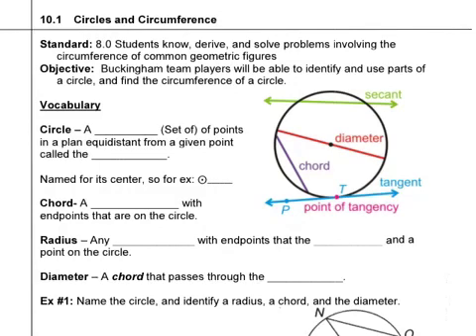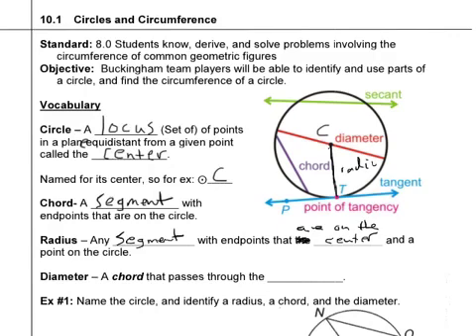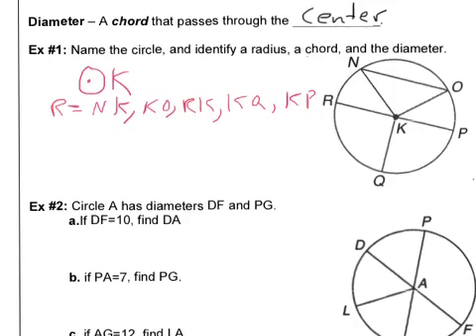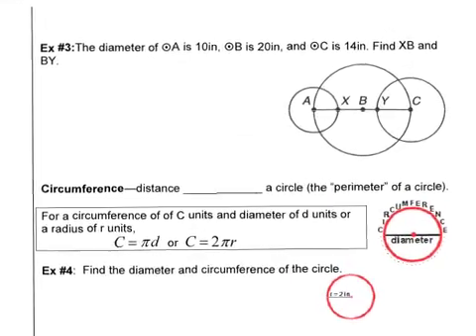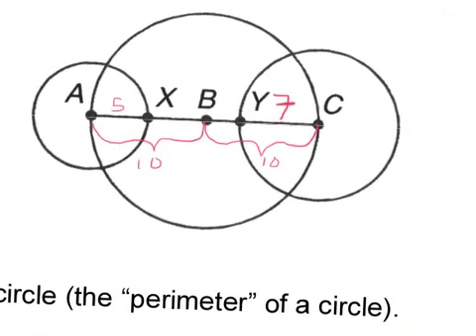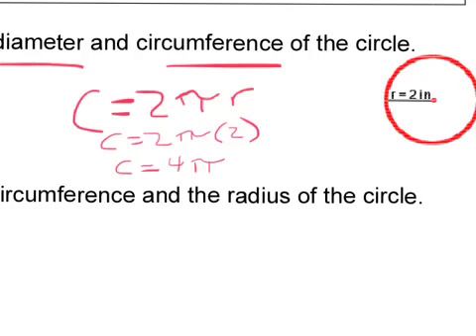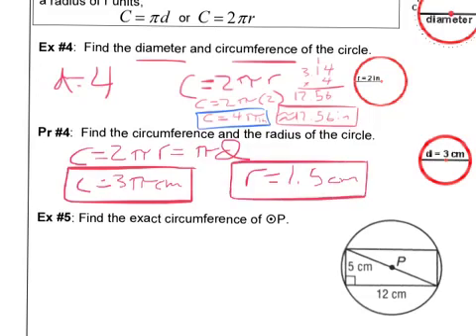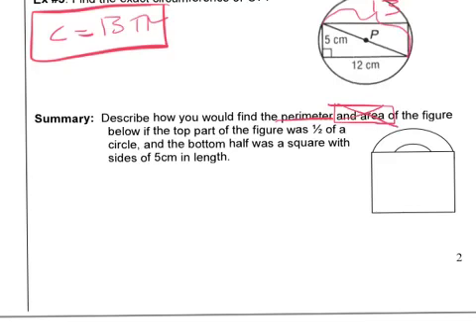Geo 10.1 notes